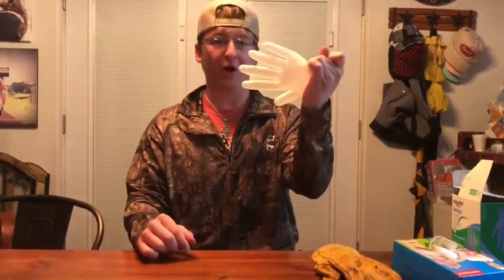Hand protection training video.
Knowledge of hand protection